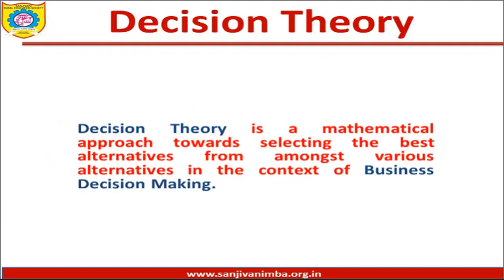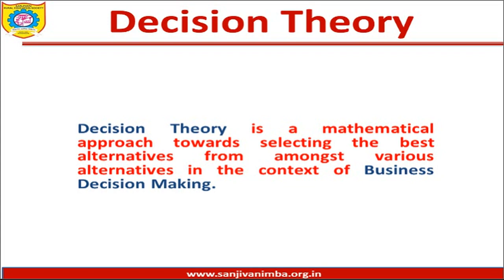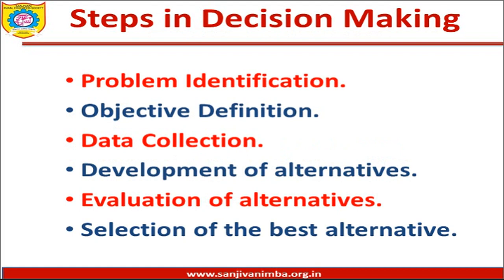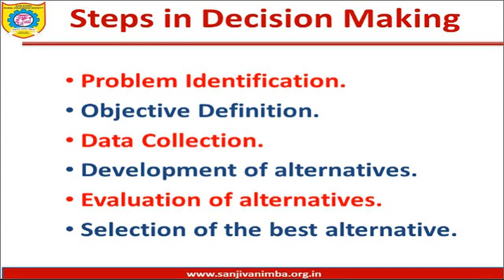3 1 Introduction Decision Theory U Tube